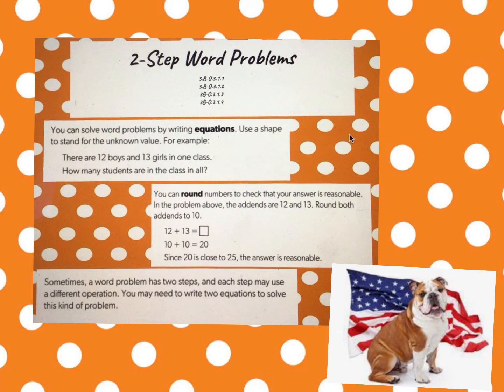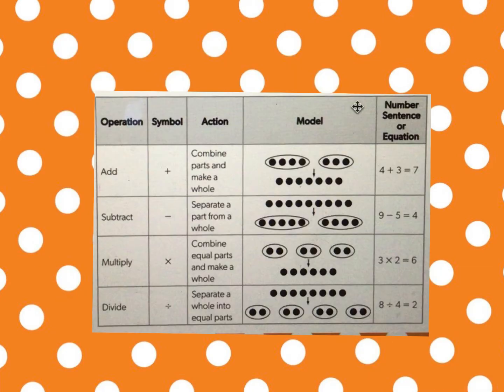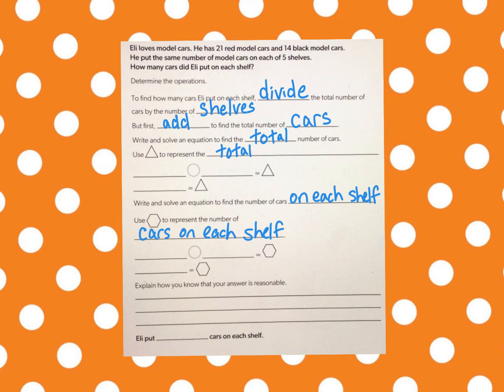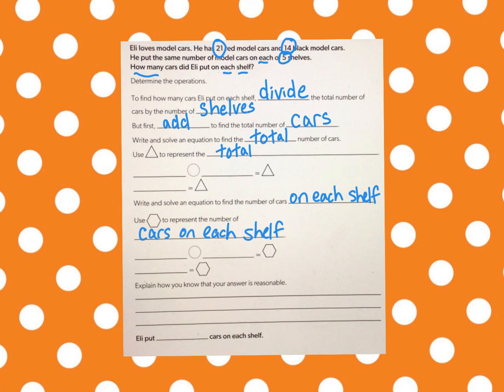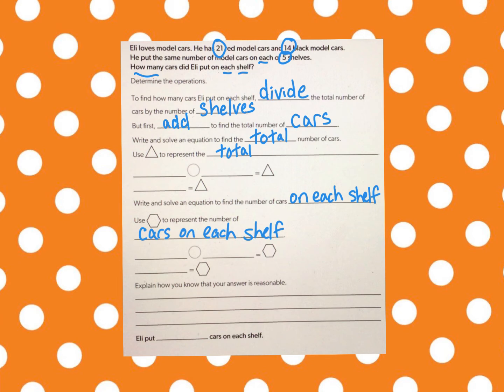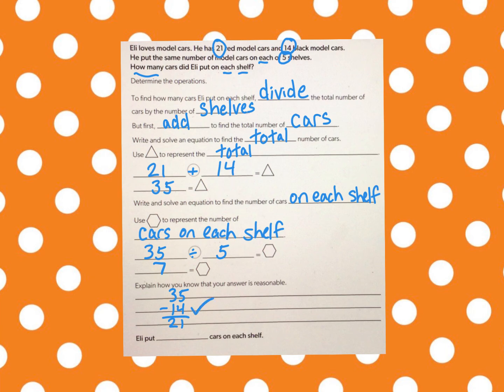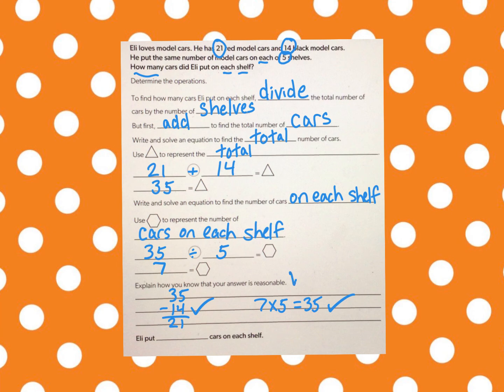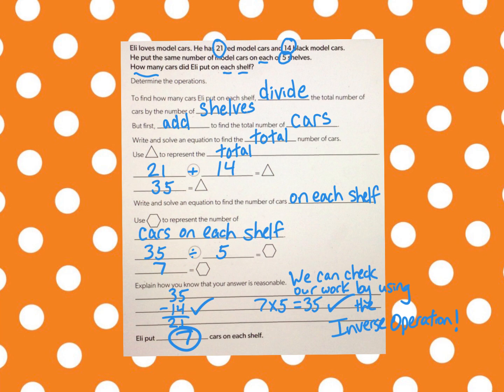2 Step Word Problems ~ Day 3.mp4